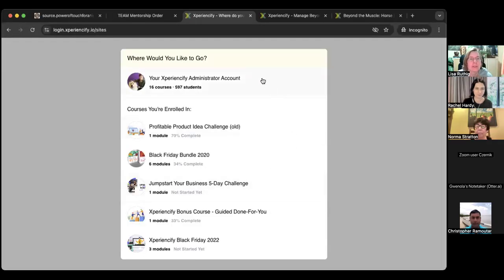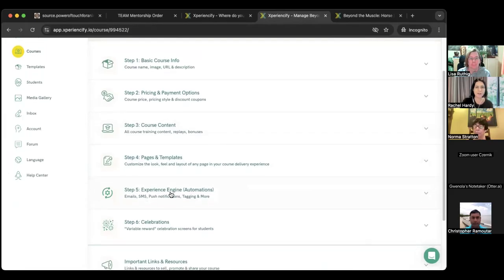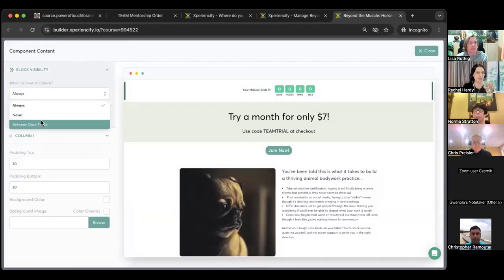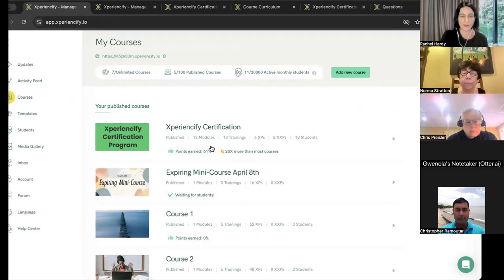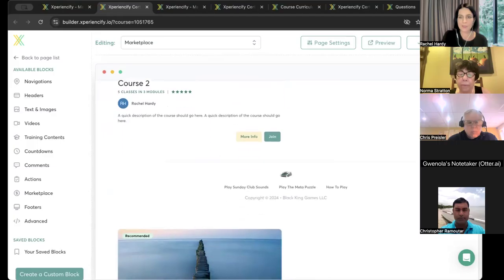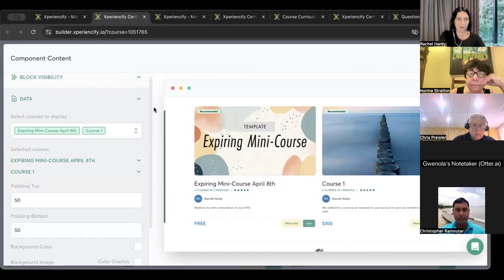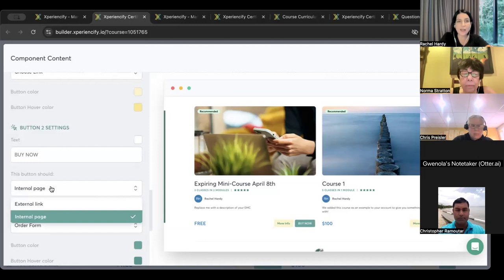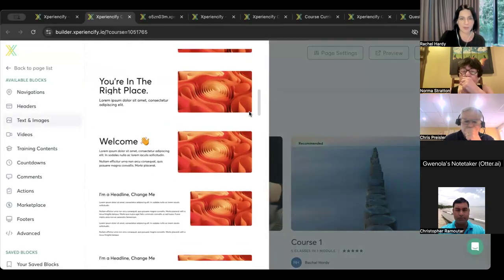Xperiencify Office Hours May 14, 2025